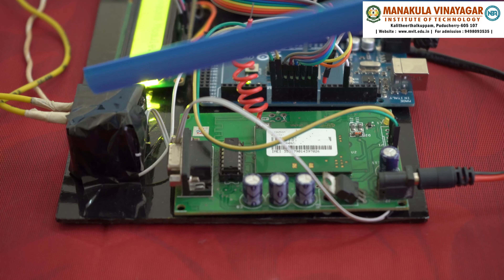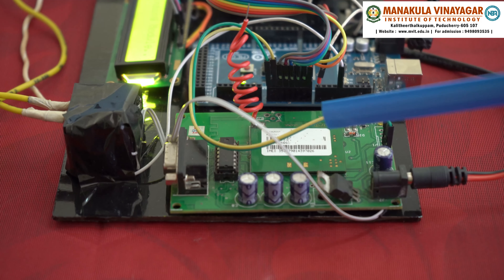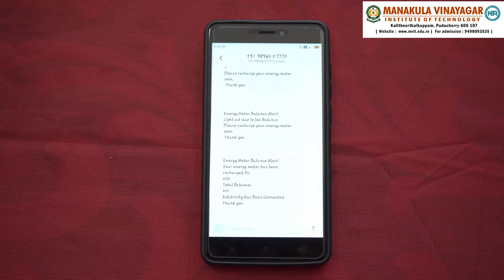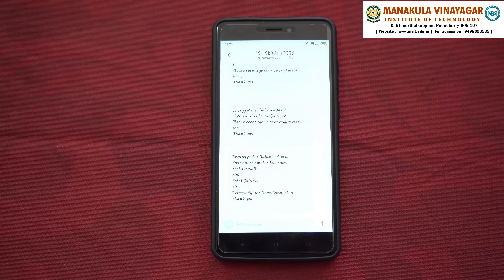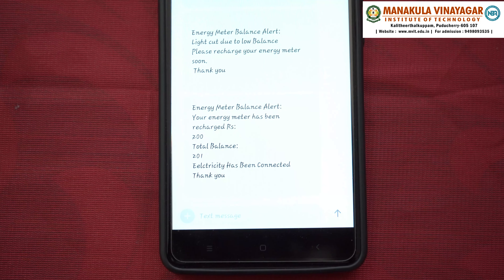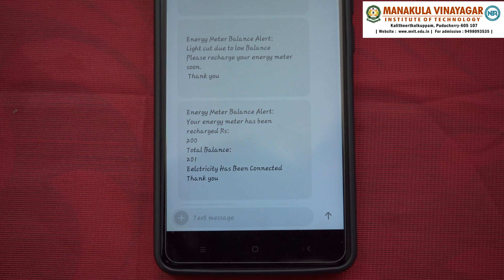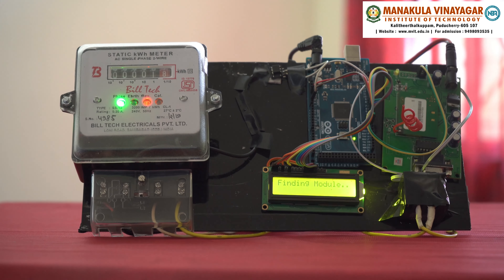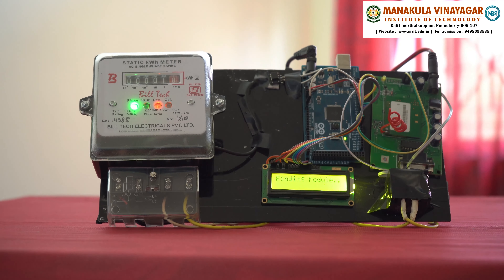SMART ENERGY METER- MIT PUDUCHERRY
MVIT – Top Engineering Colleges in Pondicherry
An epicenter of MVIT is served by eminent personalities from ex-corporate as well as academicians from top notch institutes .The Placement Cell functions with the coordination of faculty members and Student coordinators from all streams.